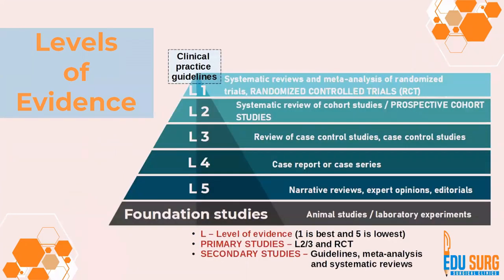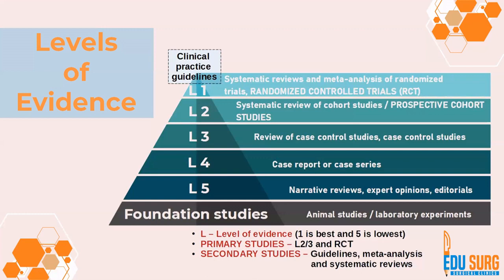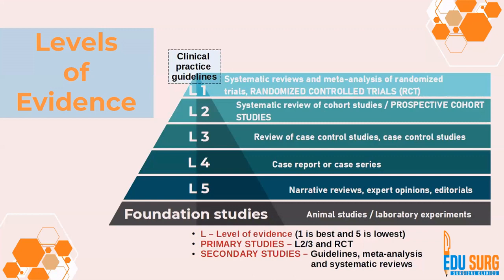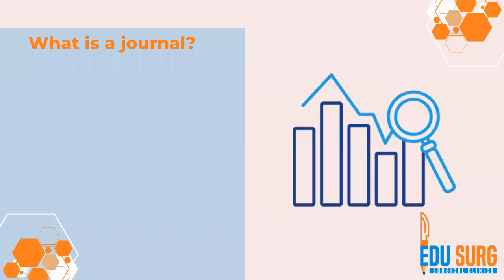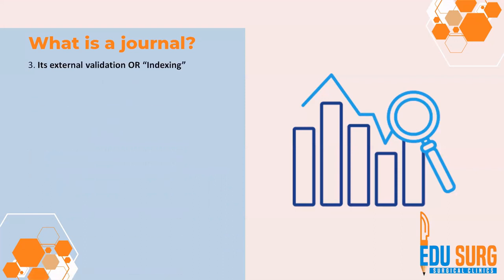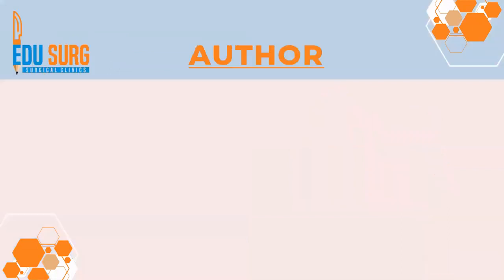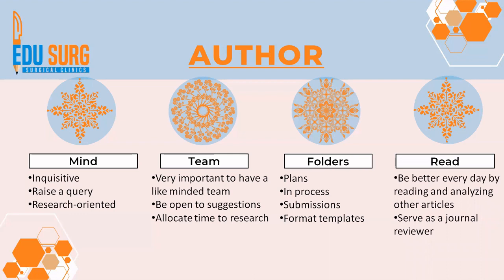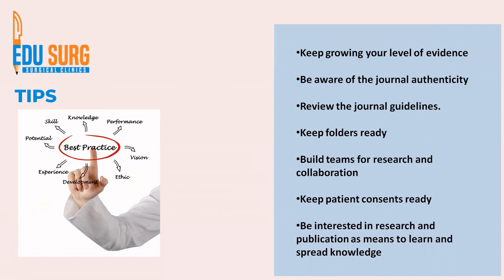Article publishing basics - Levels of evidence, predatory journals, peer review in good journals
Article publishing is the process of submitting, reviewing, editing, and ultimately publishing written work in academic or scientific journals. The goal of article publishing is to disseminate new knowledge and research findings to the wider scientific community.

The process of publishing an article usually starts with the author submitting a manuscript to a journal that specializes in their field of research. The manuscript is then reviewed by a panel of experts in the field, who provide feedback on its quality and suitability for publication. If the manuscript is accepted for publication, it will undergo further editing and may be subject to additional peer review before it is published.

One important aspect of article publishing is the level of evidence that is required to support the claims made in the manuscript. Different levels of evidence are used to assess the strength of the evidence in a study, with higher levels indicating more rigorous and reliable evidence.

The levels of evidence are typically organized into a hierarchy, with systematic reviews and meta-analyses at the top, followed by randomized controlled trials, cohort studies, case-control studies, case series, and expert opinions at the bottom.

Systematic reviews and meta-analyses are considered the highest level of evidence because they involve a comprehensive review of the existing literature and provide a quantitative summary of the evidence. Randomized controlled trials are considered the gold standard for clinical research, as they involve a rigorous study design that minimizes bias and confounding factors. Cohort and case-control studies are used to investigate the relationship between an exposure and an outcome, while case series provide descriptive data on a particular condition or treatment. Expert opinions are based on the experience and knowledge of an individual or a group of experts in a particular field.

Predatory journals are low-quality, open-access academic journals that prioritize making money over rigorous peer-review and scholarly publishing practices. They often use misleading or false claims to lure researchers into submitting articles and paying fees for publication.

These journals often have little or no academic standards and lack a transparent peer-review process, leading to the publication of poor quality or even false research. As a result, publishing in predatory journals can damage the reputation of researchers and their institutions, and ultimately undermine the credibility of science as a whole.

It is important for researchers to carefully evaluate the reputation and quality of a journal before submitting their work. Some red flags that may indicate a predatory journal include unsolicited email invitations, promises of quick publication, no or minimal peer-review process, and high article processing charges. Researchers should also consult reputable sources for information on a journal's reputation, such as the Directory of Open Access Journals (DOAJ) and the Committee on Publication Ethics (COPE).